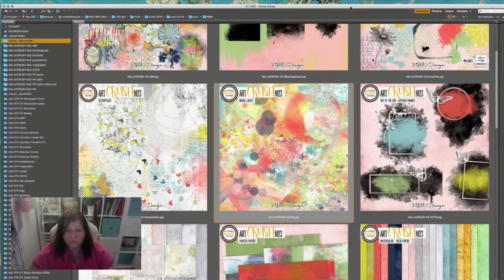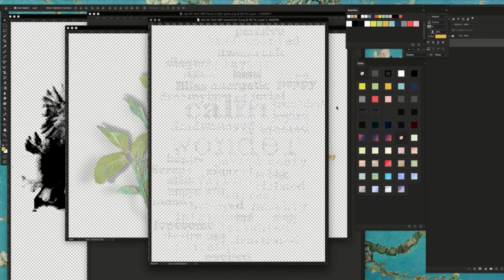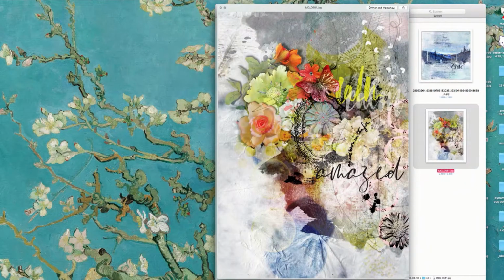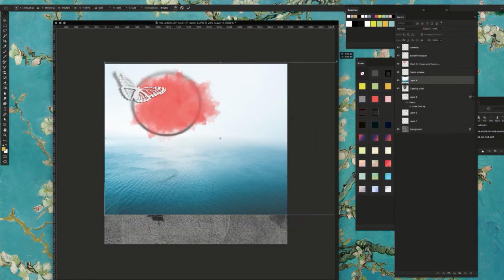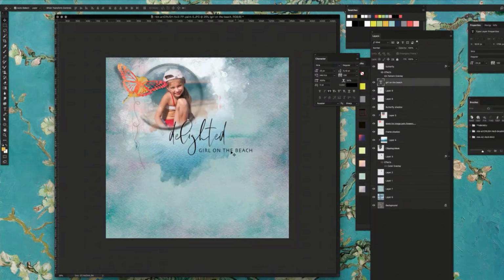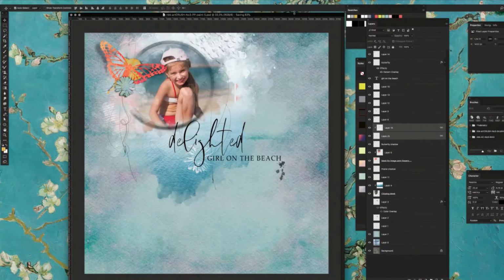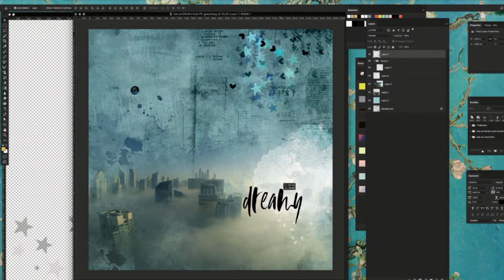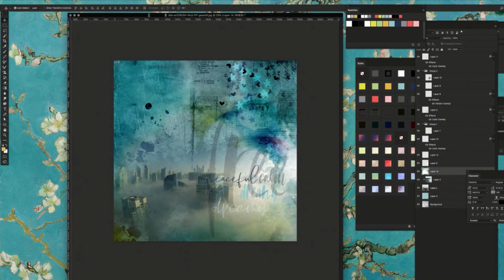LIVE - playing with artCrush No 3 by NBK-Design